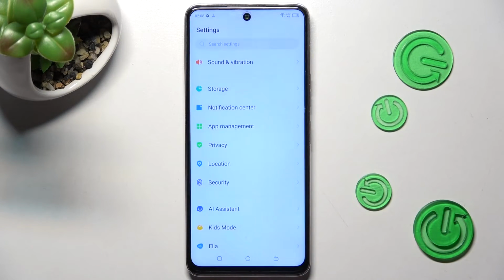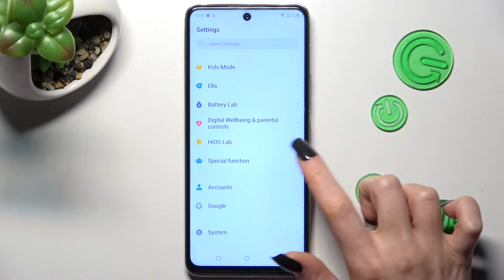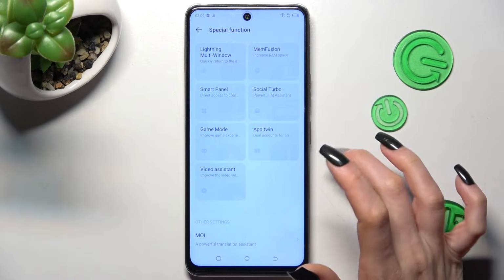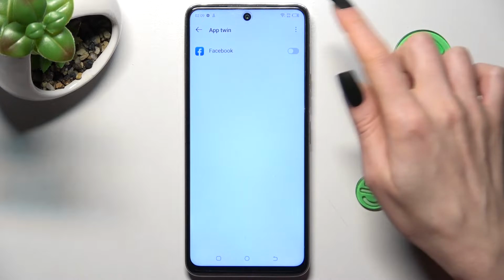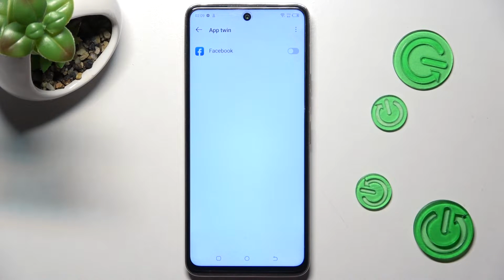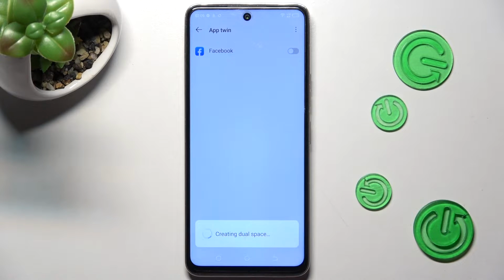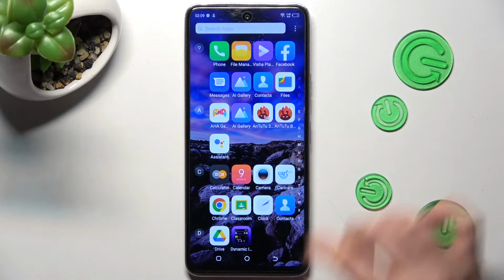TECNO CAMON 18 How To Clone Apps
If you are looking to run multiple instances of the same app on your TECNO CAMON 18? In this tutorial, we'll show you how to clone apps. We'll guide you through the process of cloning apps, switching between the instances, and managing them. Whether you're looking to improve your productivity or simply want to use multiple accounts at the same time, this video has everything you need to know.

How to duplicate apps on Tecno Camon 18p ?
How to open app two times on Tecno Camon 18p ?
How to clone apps in Tecno Camon 18p ?
Can install one app two times on Tecno Camon 18p ?